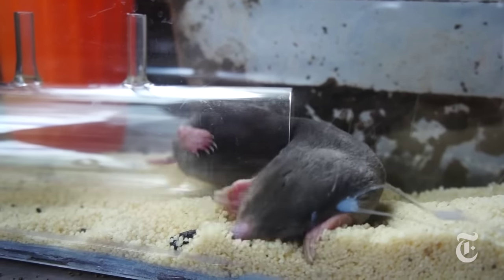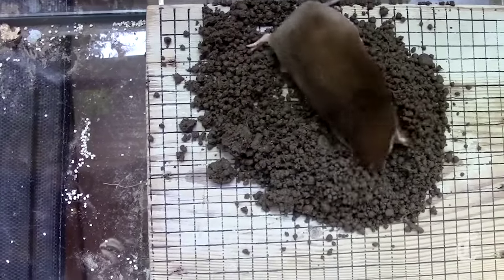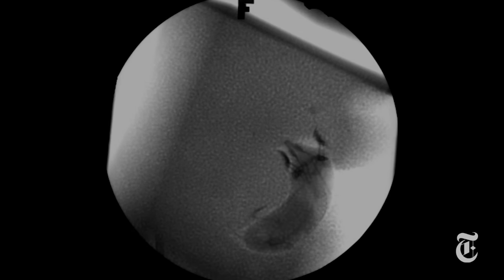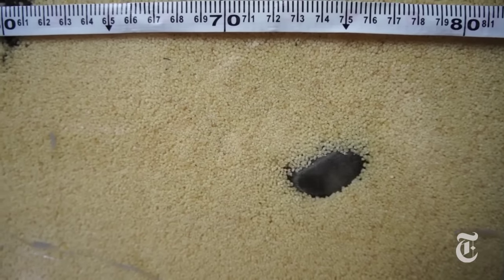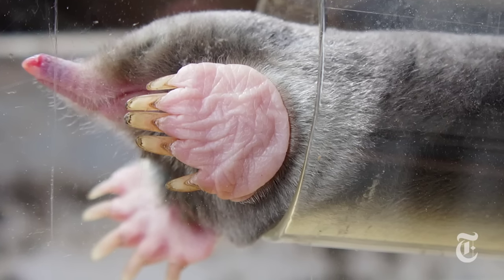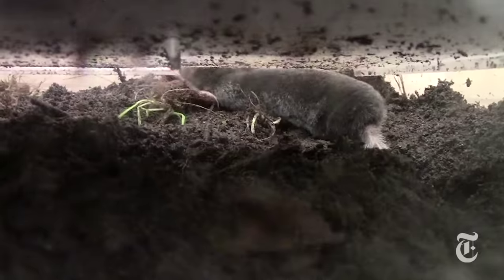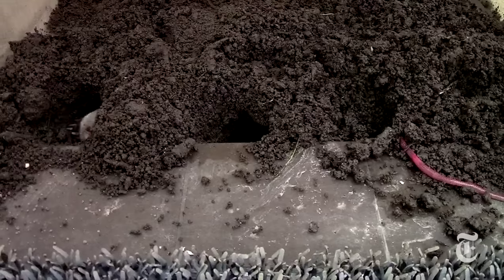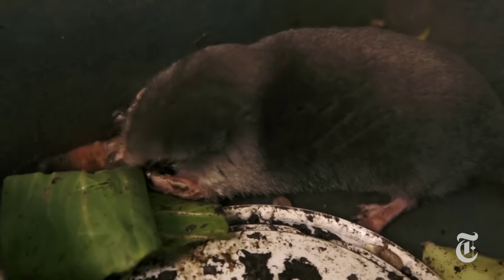How Hard Do Moles Dig? | ScienceTake | The New York Times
The terrors of the lawn look as though they are swimming as they tunnel, but they put a lot of force behind their shovel-like paws.